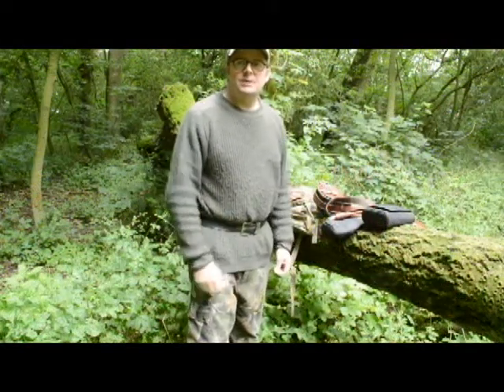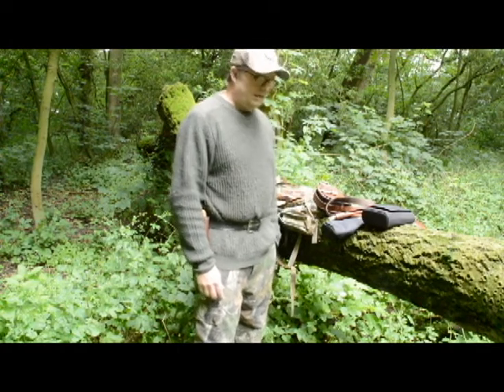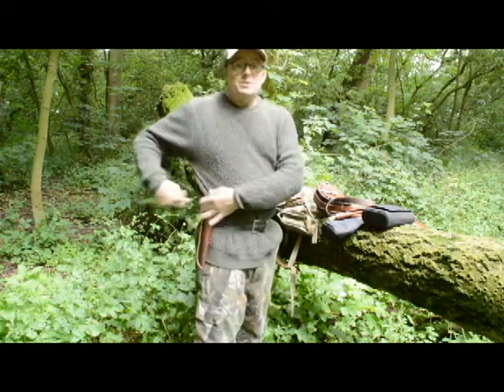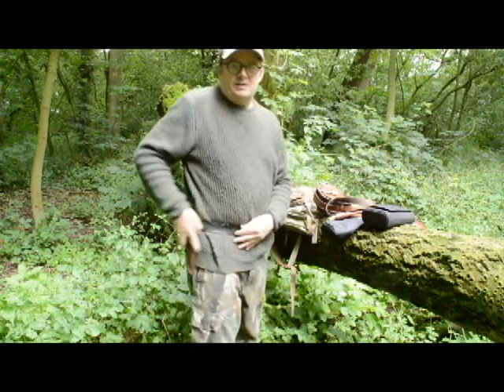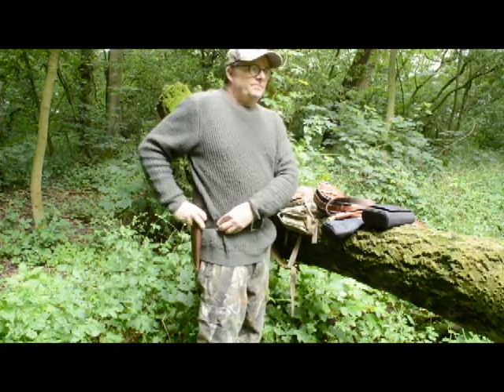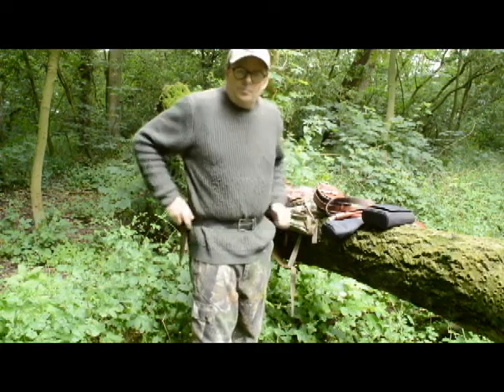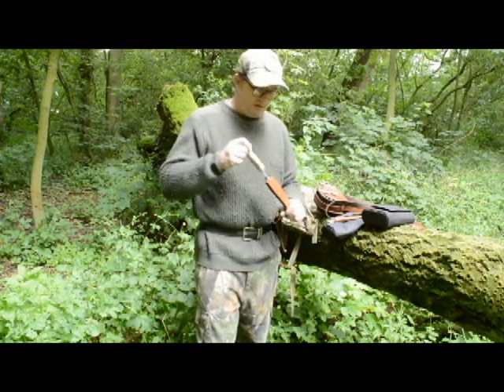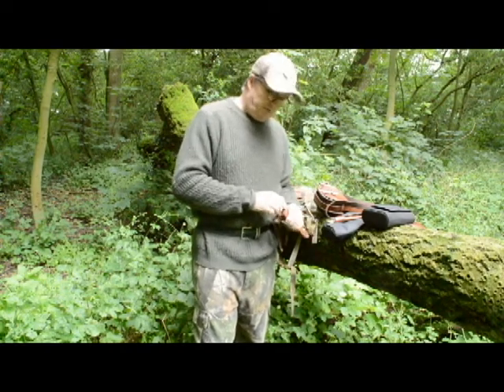carrying a Bushcraft knife.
How to carry a Bushcraft knife